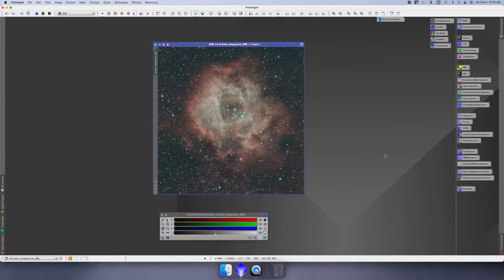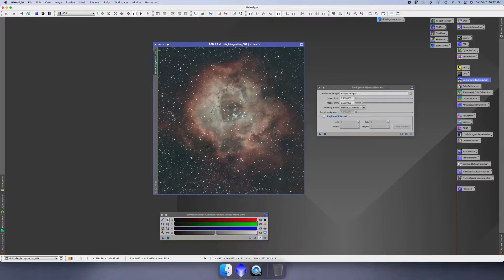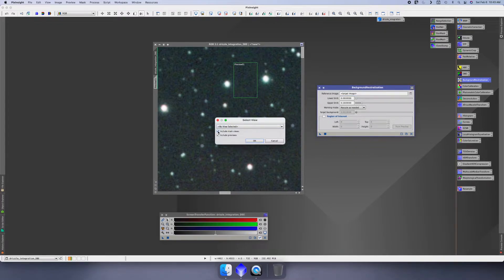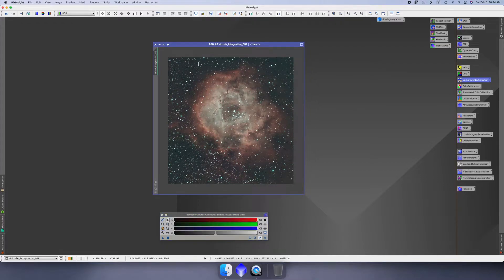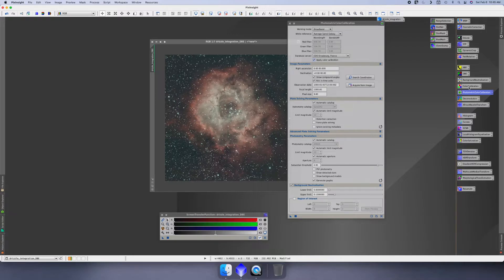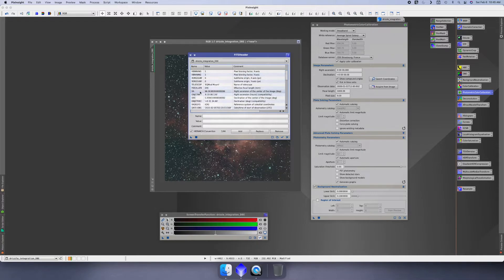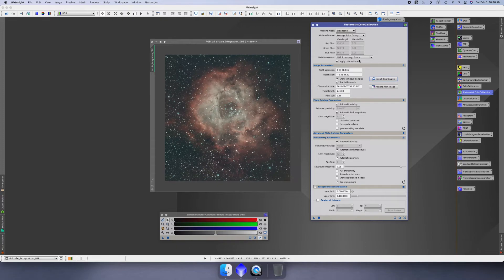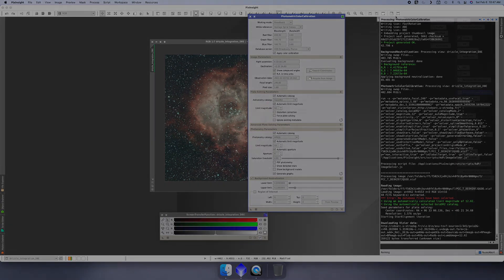06 Background Neutralization and Photometric Color Calibration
Tutorial of using PixInsight. More details and files to work through the video can be found

Anitek